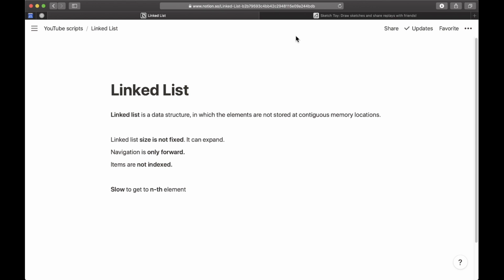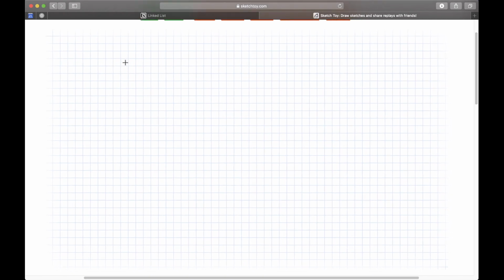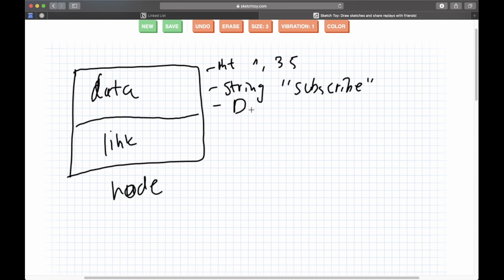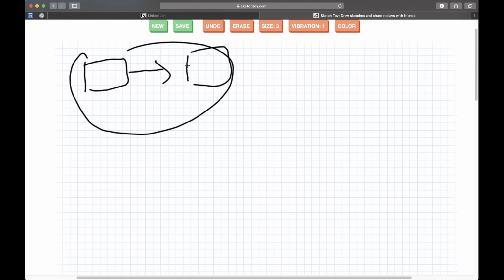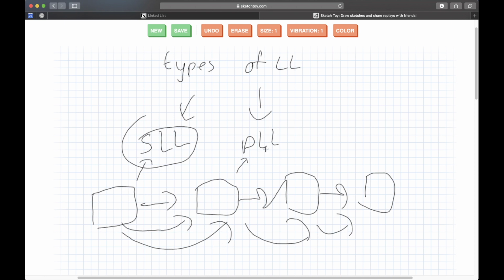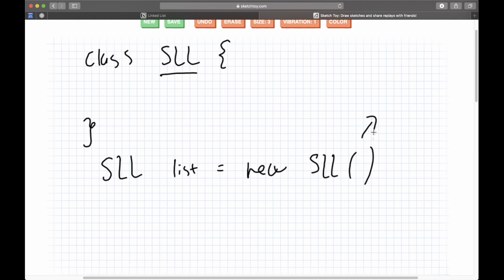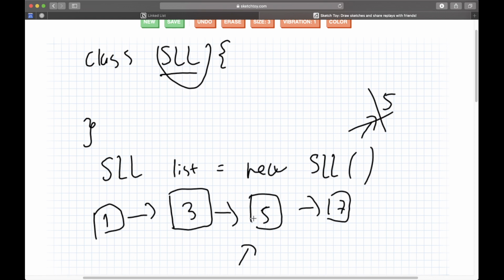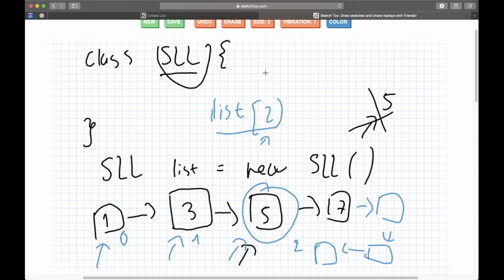Linked List Explained (from a professional)